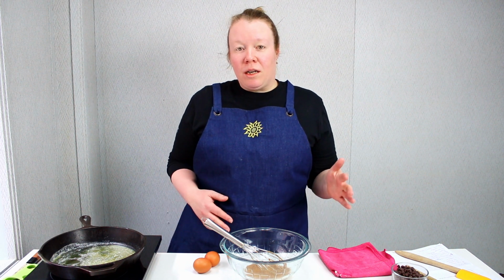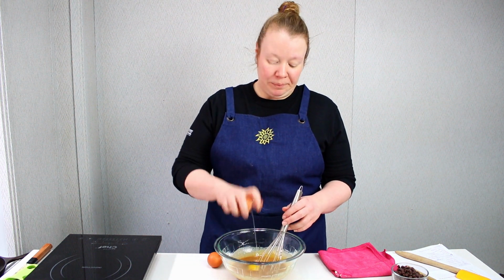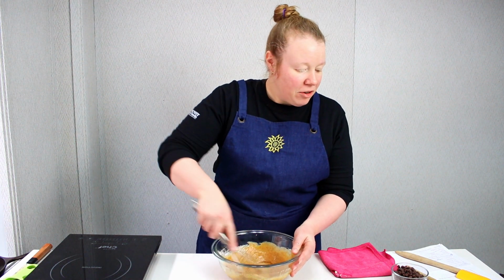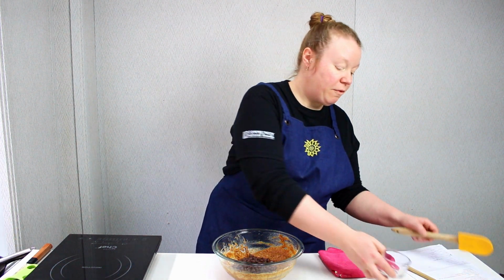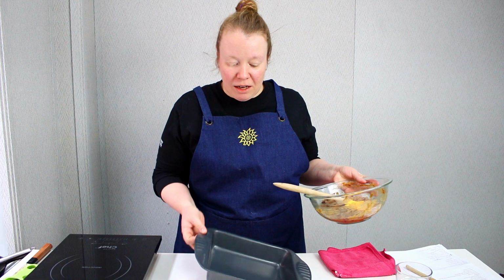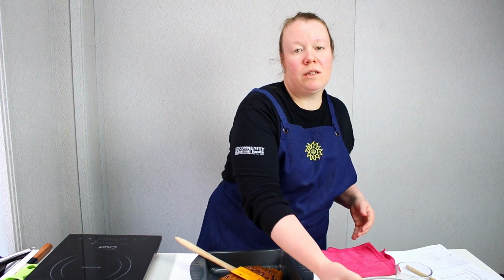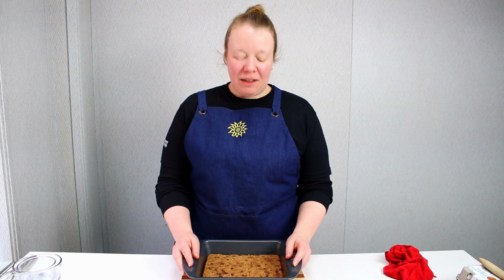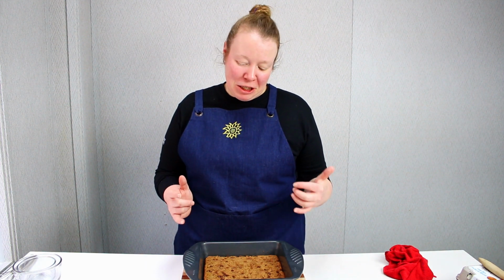Sweet Potato Flour Blondies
Hearthy Sweet Potato Flour Blondie:

Ingredients

½ cup almond butter or sunflower butter
4 tablespoon unsalted butter, melted
2 eggs, preferably organic
3 tablespoon cacao butter
¼ cup Hearthy Sweet Potato Flour
1 tablespoon coconut flour
1/3 cup coconut sugar
Handful chocolate chips (optional)

Directions:
Mix first four ingredients in bowl. Add the remaining ingredients to bowl. Mix well.
Pour into square 9 inch lightly greased pan.
Bake for 25 minutes.
Cut into squares